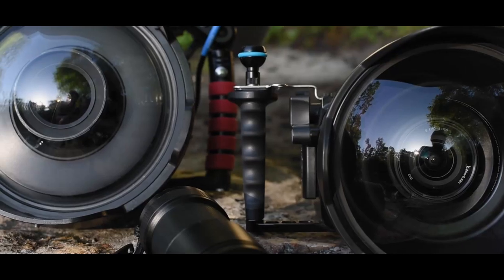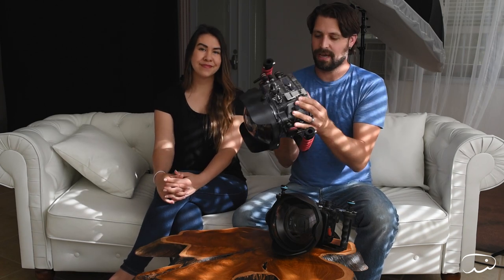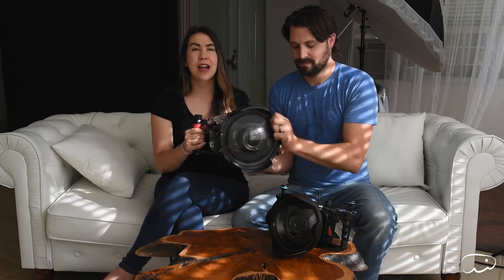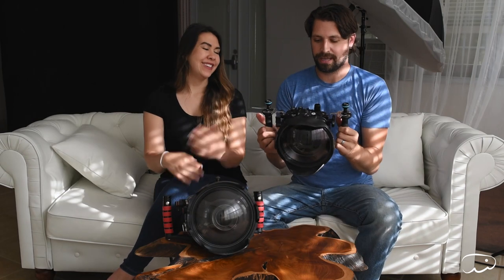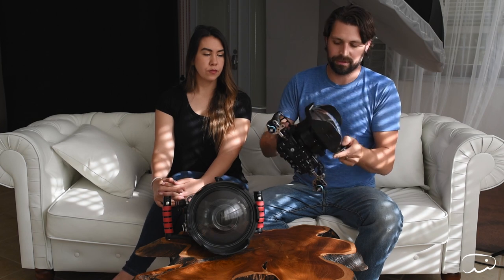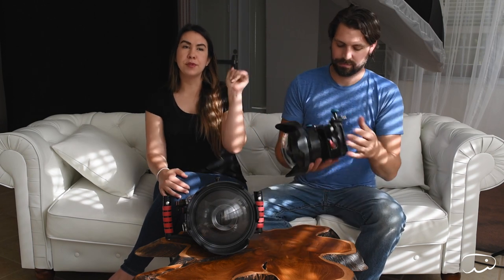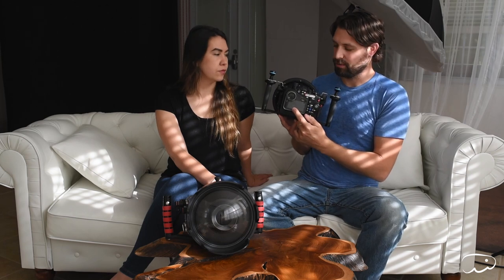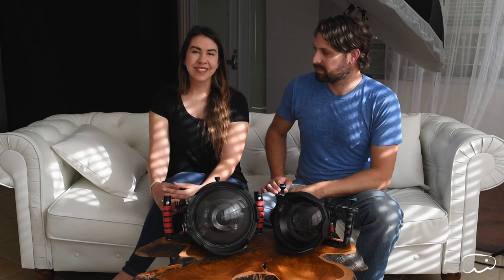Underwater Housings Comparison: Ikelite Vs Nauticam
Thinking about investing in an underwater housing to shoot some EPIC underwater images or footage? We've broken down the ins and outs between our Ikelite and Nauticam housings we use on every underwater shoot at Water Bear Photography!

Gear
Camera: Nikon D750
Lens: Nikkor 17-35mm
Camera: Sony A6500
Lens: Sony E-mount 10-18mm

Video Shot With:
Camera: Nikon D750
Lens: Nikkor 35mm
Mic: Rode VideoMic Pro +